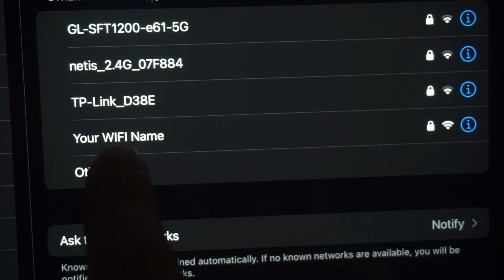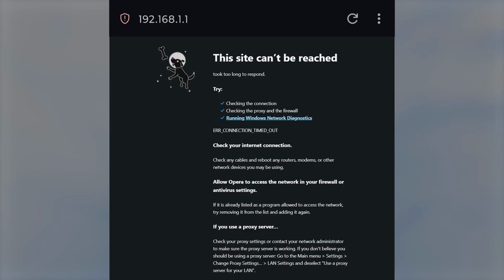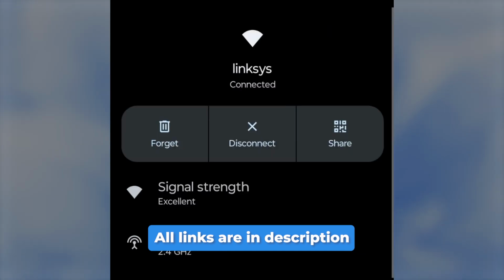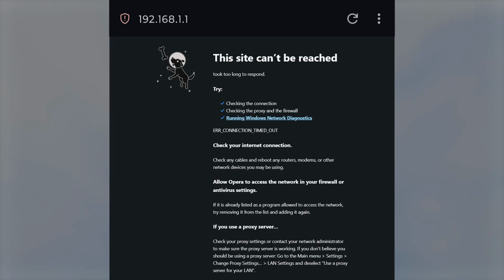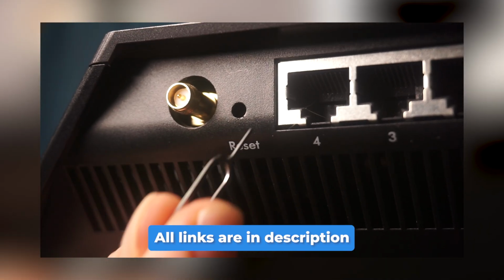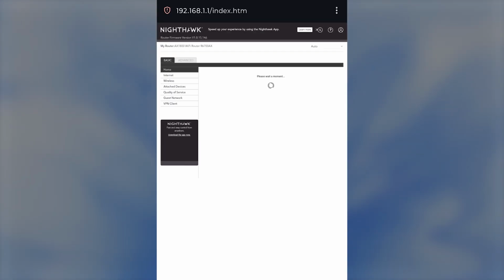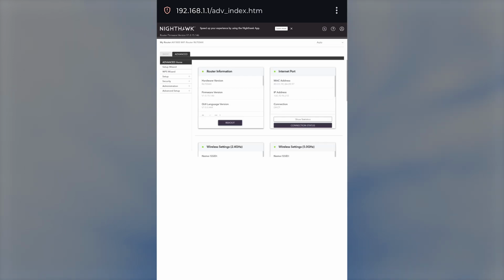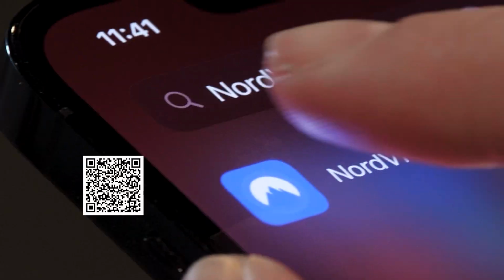✅ How to Reboot NETGEAR Router from Phone | How to Restart Router Mobile v2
Learn how to reboot your NETGEAR router using only your smartphone! In this mobile-friendly guide, we use a phone browser to access the NETGEAR v2 admin interface to perform a quick system restart. I will show you how to find the reboot menu on a mobile screen and trigger the refresh process with one tap. This is the fastest way to fix NETGEAR connection drops without getting up from your couch. If you need to restart your NETGEAR router to improve speed, this tutorial covers every step from mobile login to the final system reconnection. Control your NETGEAR router management and power cycle your network directly from your iPhone or Android phone.